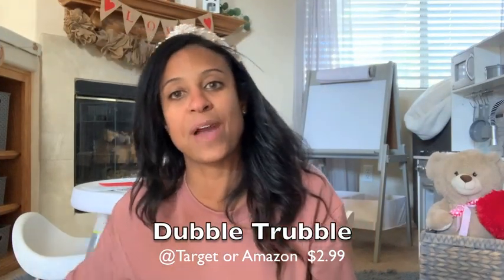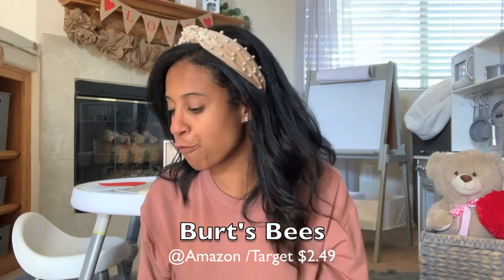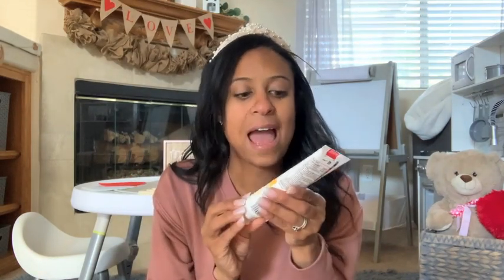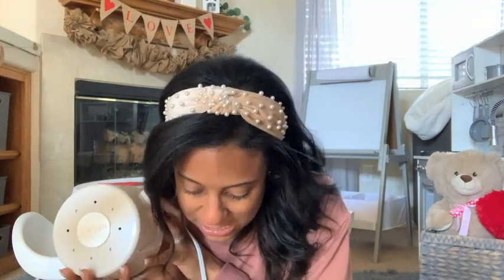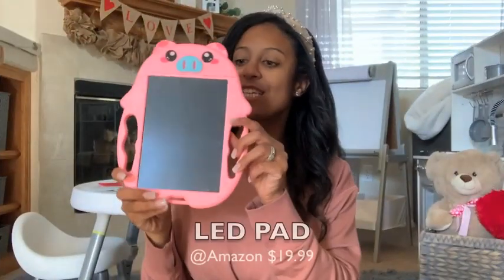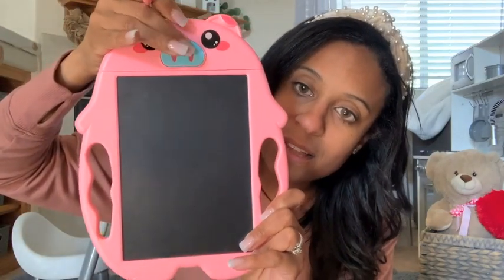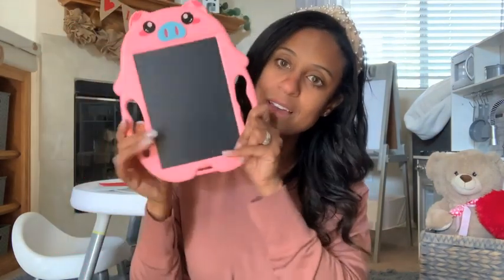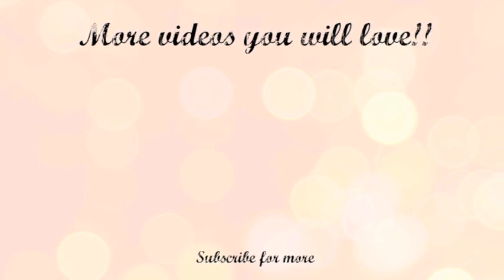2020 TODDLER ESSENTIALS & MUST HAVES! Dream Rodrigues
Don't Forget to Check out Jessica's Channel

Hi Friends,
My name is Dream and I am a mom of two. I have a 16 year old son and a  three year old daughter. I live in California with my hubby and our two children. I am an infertility survivor, I got pregnant with my youngest through the miracle of IVF. I am a working mom who wants to share my tips and tricks to make motherhood a bit easier. Thank you so much for checking out my video. Love Dream